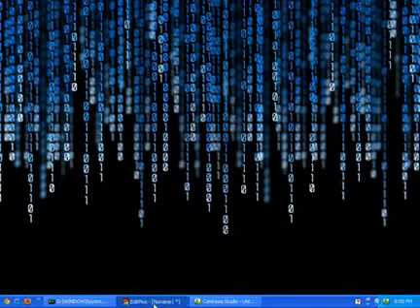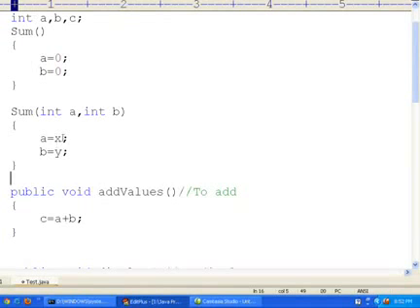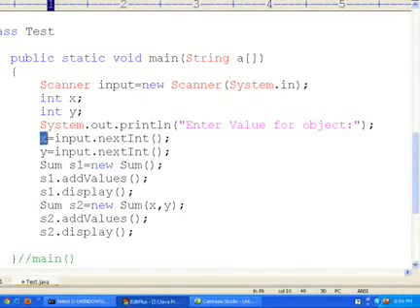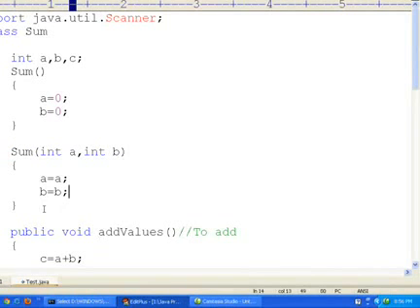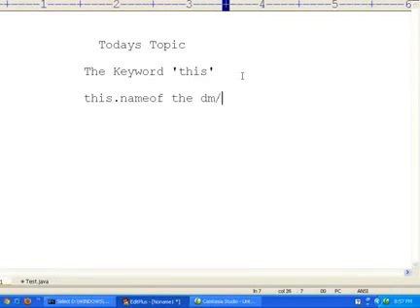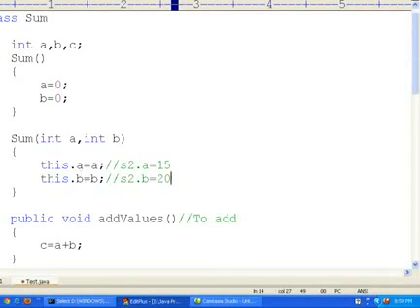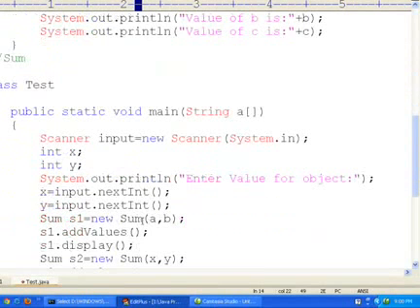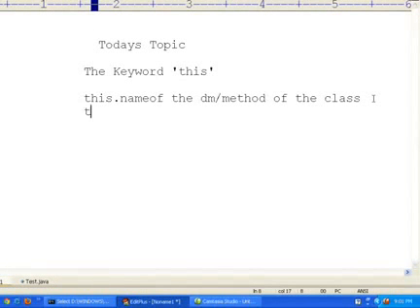JAVA Programming Tutorial this Keyword wmv